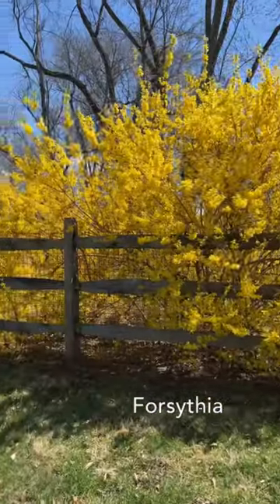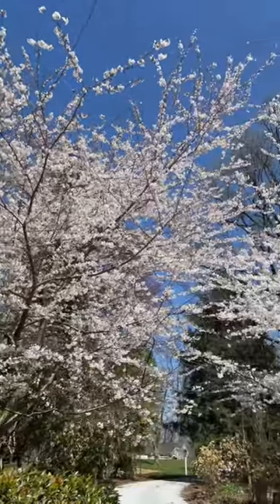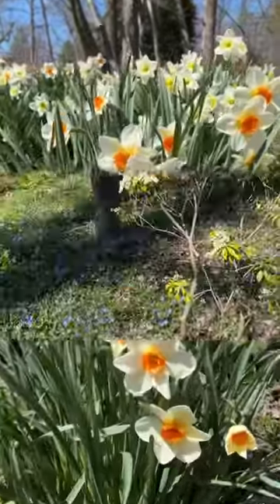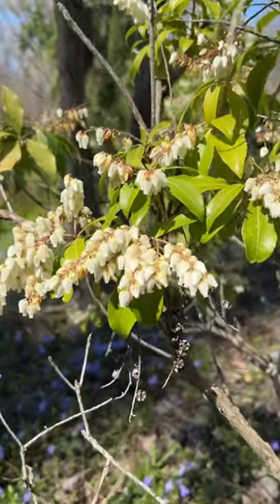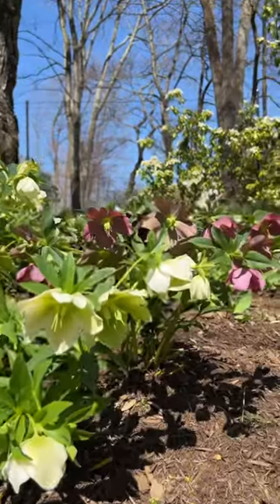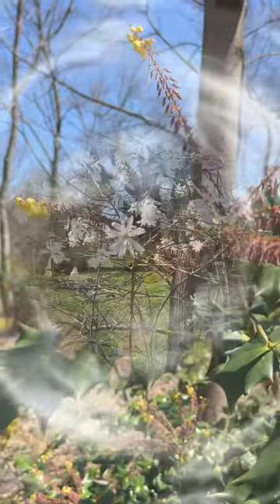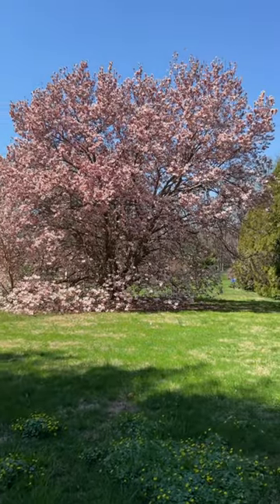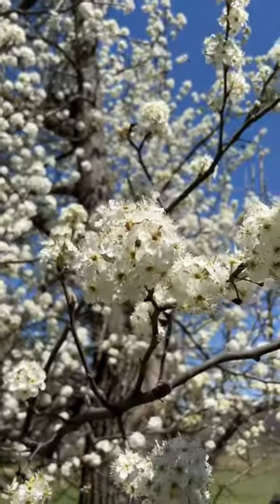These flowers mean spring has arrived!